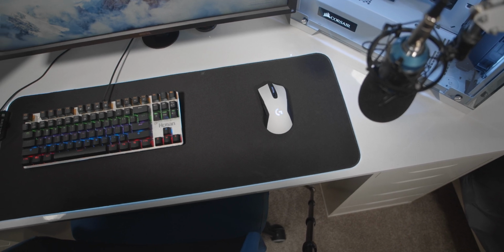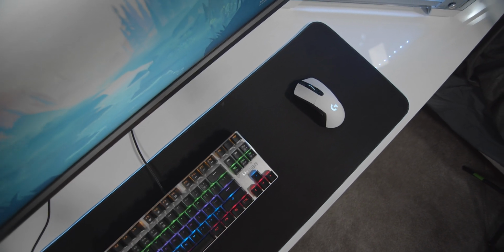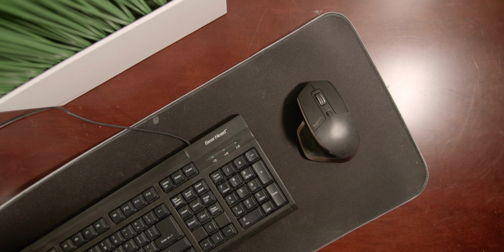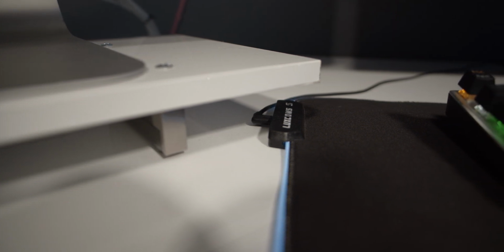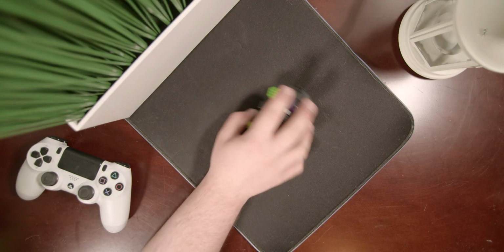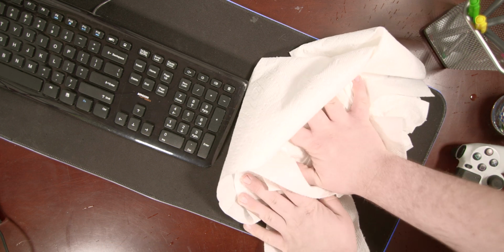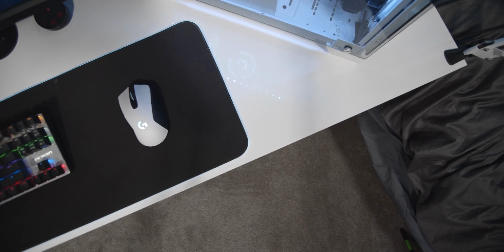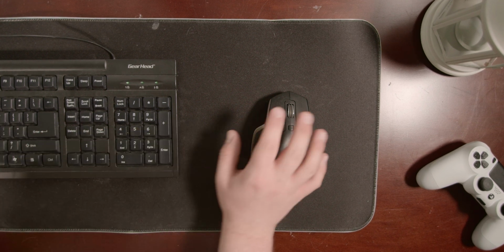LUXCOMS RGB Soft Gaming Mouse Pad - Review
Just how is a $20 RGb Soft Gaming Mouse Pad for your whole desk?